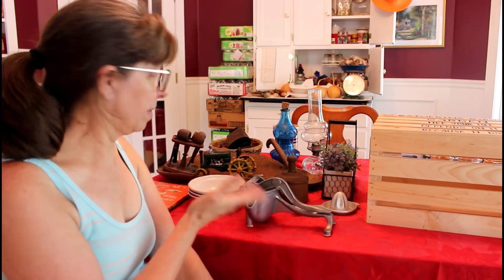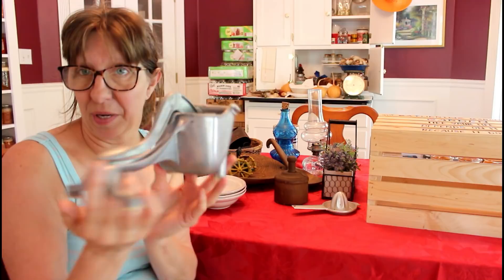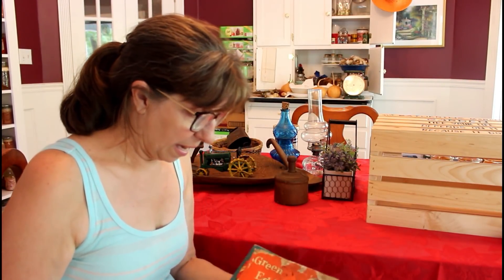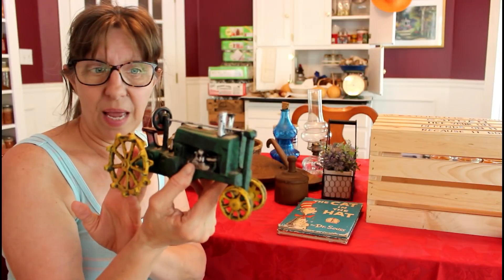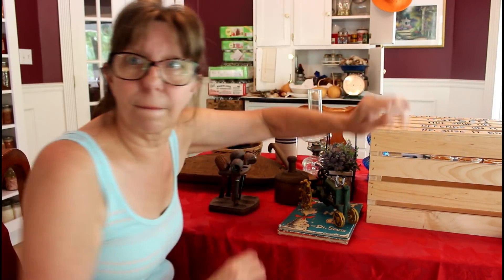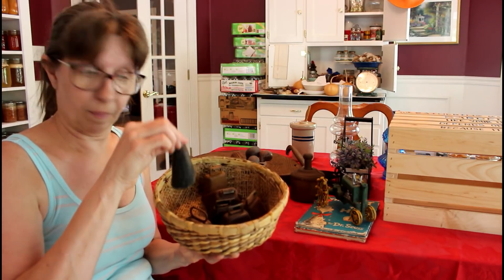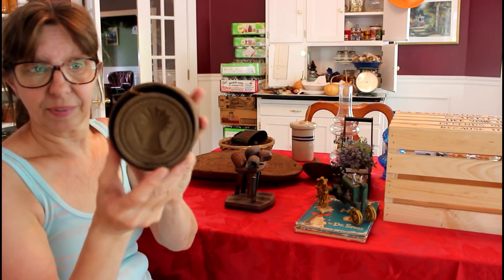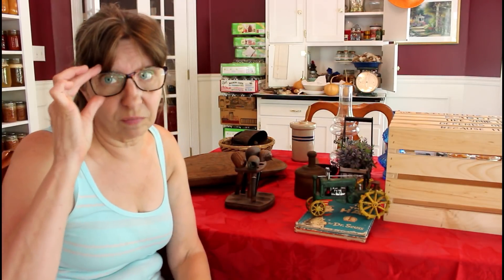Antique Haul for the Candy Corn Cabin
My antique haul for the Candy Corn Cabin was a blessing.  A dear friend was having a yard sale.  Here are the items we bought for our cabin and some just to use in our home.

Essential Oils is a GREAT way to fill your "medicine" cabinet,  cleaning cabinet and  add flavors for cooking cabinet.

Check out deepsouthhomestead on Facebook, Instagram and Pintrest and Real.video